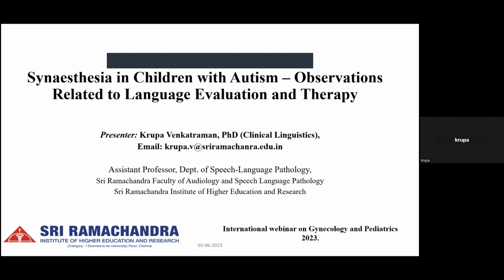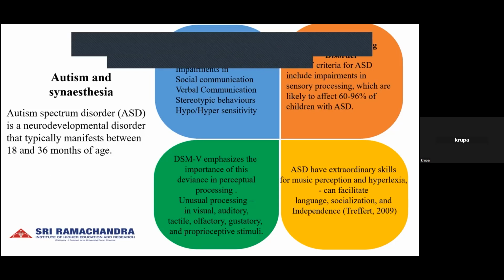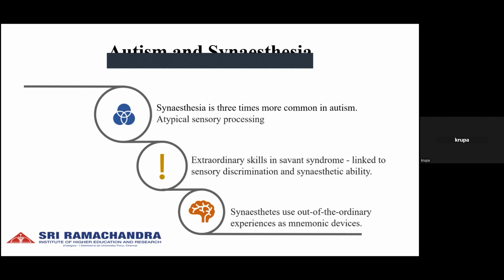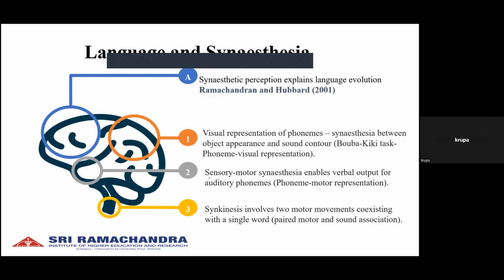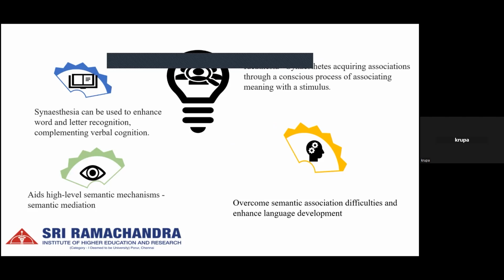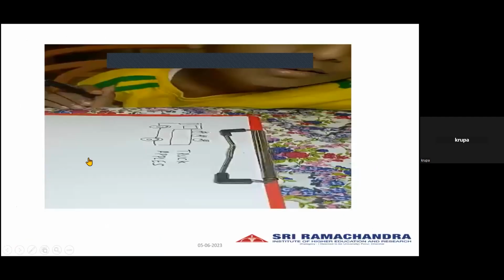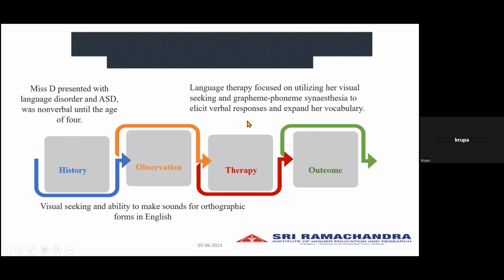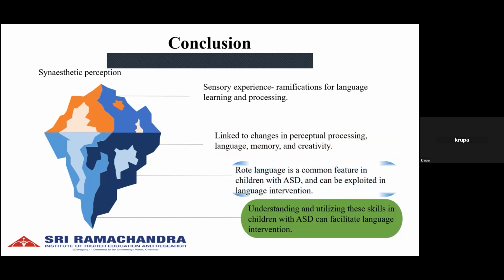Synaesthesia in children with autism - Observations related to language...| Pediatrics 2023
Presentation Title: Synaesthesia in children with autism - Observations related to language evaluation and therapy
Speaker Name: Krupa Venkatraman

The International Webinar on Pediatrics and Healthcare well organized by Scientex Conferences that was scheduled during June 05-06, 2023. Several speakers from all over the world discussed throughout the broad sessions in their respective fields.

This two-day program was witnessed the presence researchers, professors, students from the renowned societies and institutes, from academia and industry to explore their shared interest in the field of pediatrics. The Pediatrics 2023 Webinar was composed of keynote speech, oral sessions, poster presentations and this event marked with the presence of about 100 participants, including speakers and delegates. We sincerely thank each and every one of the participants for their outstanding contributions to the event, which made it easier for us to complete it successfully. Presentation Title:
Speaker Name:

This two-day program was witnessed the presence researchers, professors, students from the renowned societies and institutes, from academia and industry to explore their shared interest in the field of pediatrics. The Pediatrics 2023 Webinar was composed of keynote speech, oral sessions, poster presentations and this event marked with the presence of about 100 participants, including speakers and delegates. We sincerely thank each and every one of the participants for their outstanding contributions to the event, which made it easier for us to complete it successfully.